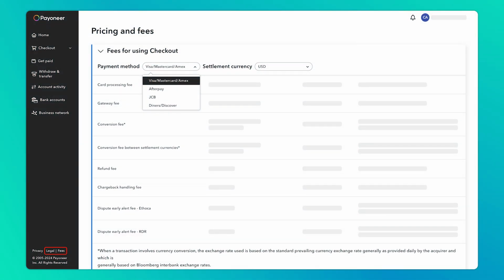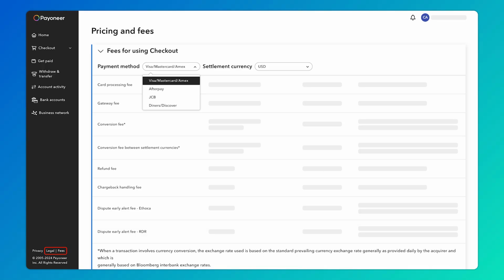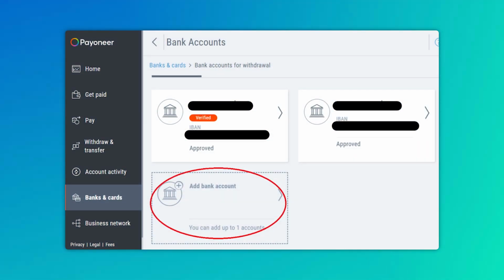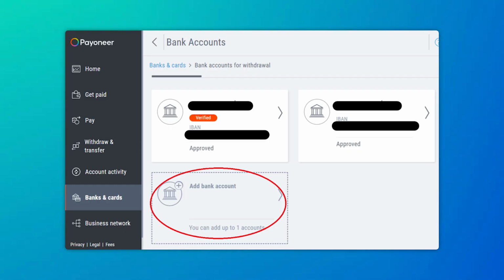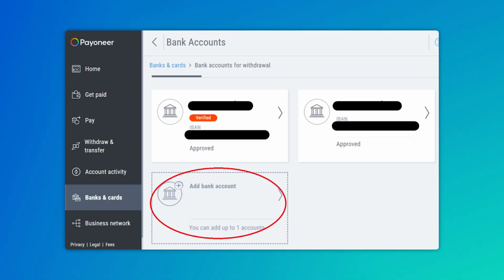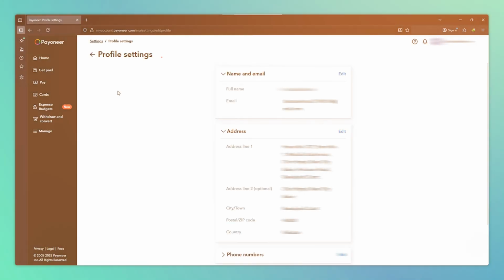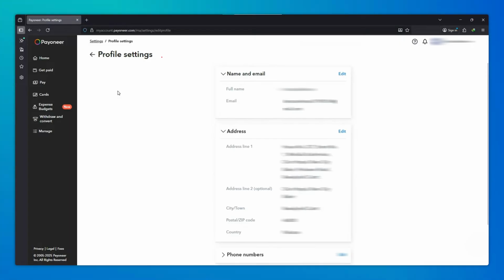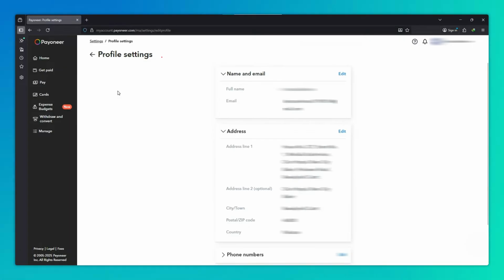How To Change Payoneer Account Details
Looking to change your Payoneer account details? Whether you're switching to a new bank or simply need to update your profile, we’ve got you covered with a step-by-step tutorial.